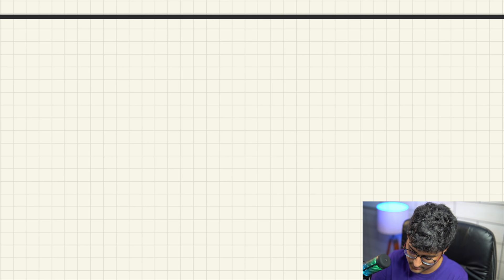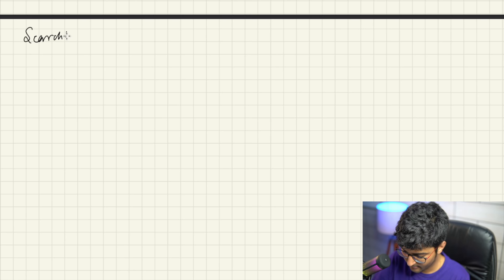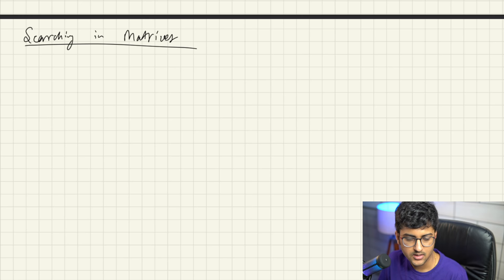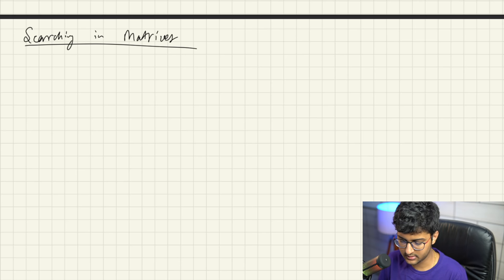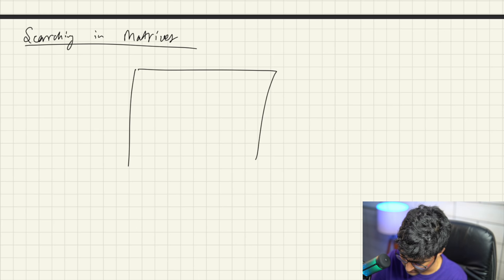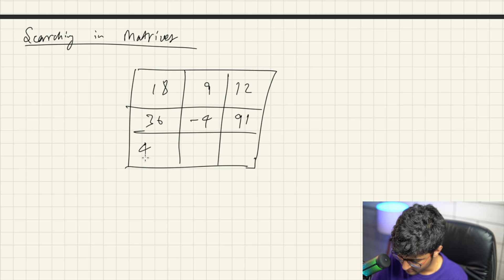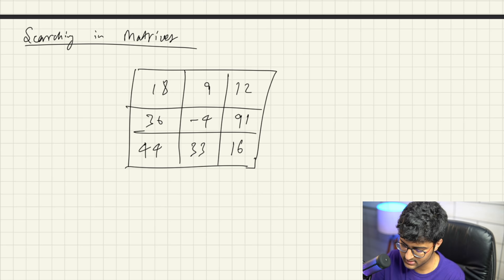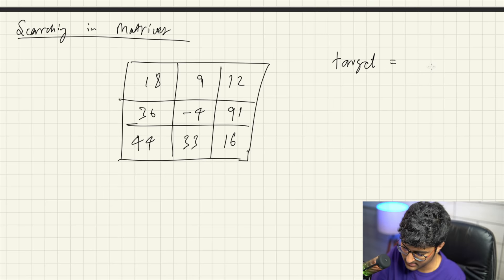Binary Search in 2D Arrays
In this video we cover searching in 2D arrays/matrices and how you can apply binary search to get optimal solutions.

Timestamps:
00:00 Introduction
01:03 Searching in Matrices
05:06 Q1 : Row Column Matrix
17:28 Code for Q1
22:41 Q2 : Sorted Matrix
35:47 Code for Q2
56:37 Outro